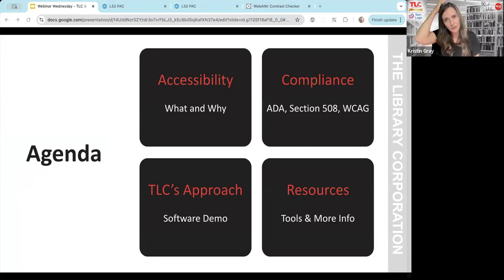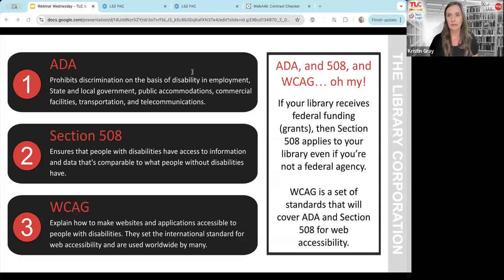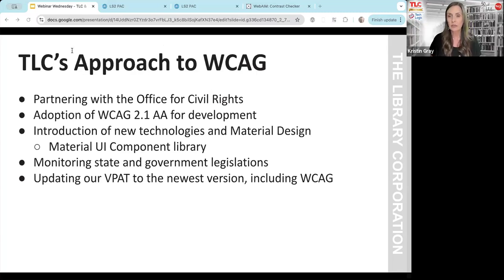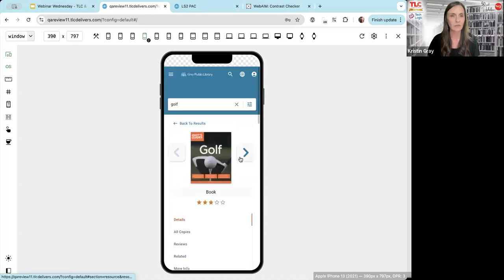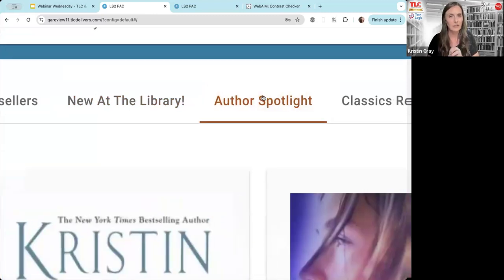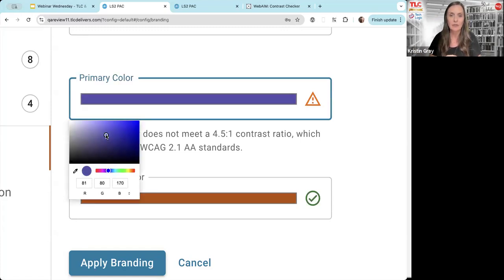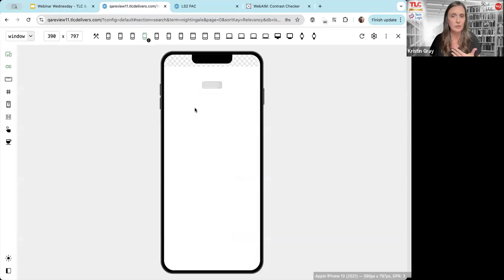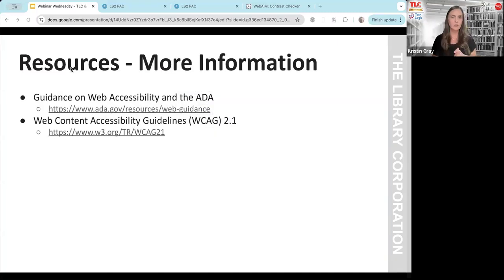Demystifying WCAG and Accessibility for Libraries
In an increasingly digital world, ensuring your community can access your library's resources is essential. This webinar is designed specifically for librarians to demystify the Web Content Accessibility Guidelines (WCAG) and overall accessibility requirements, providing equitable access to patrons regardless of the device or assistive technology they use.